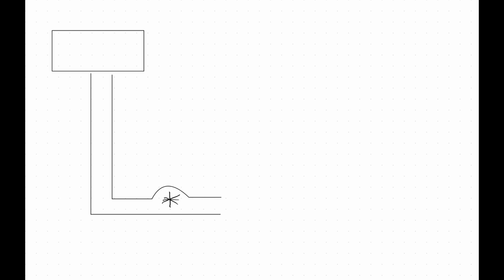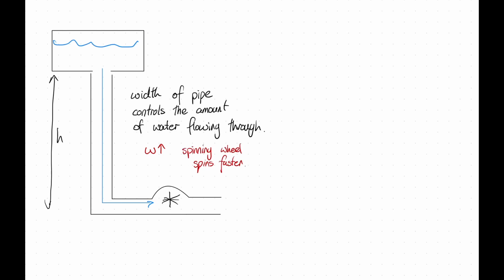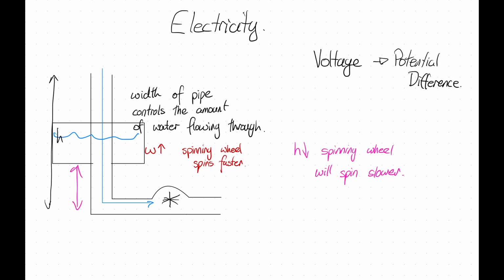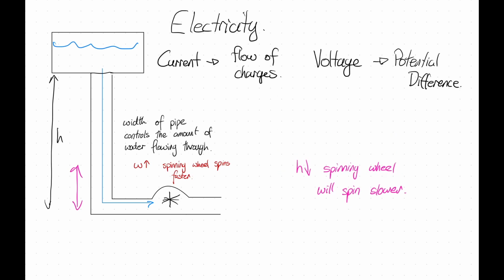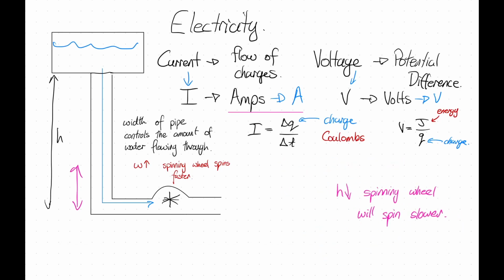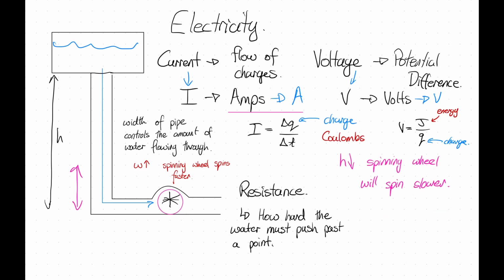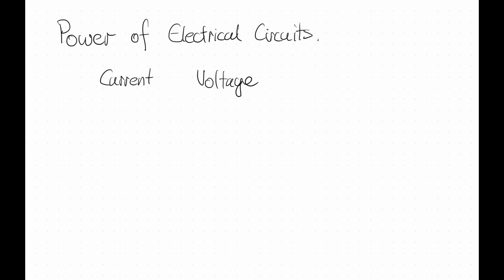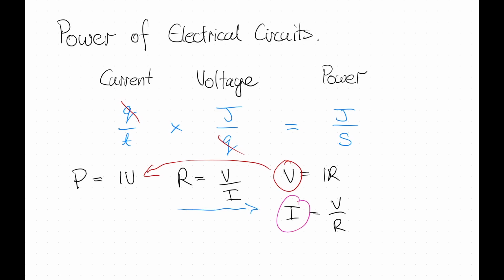Electricity - Voltage, Current and Power